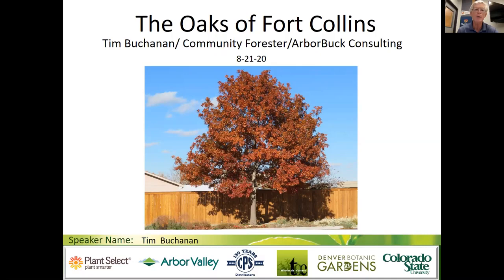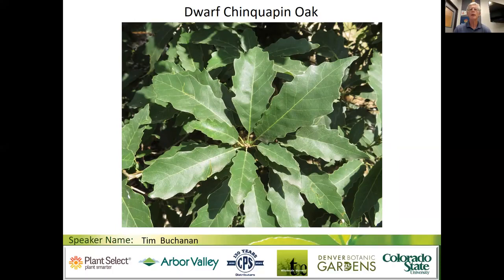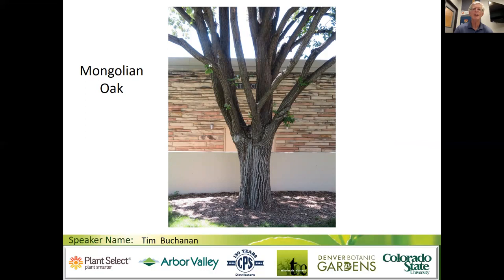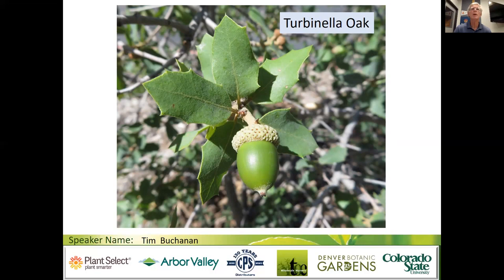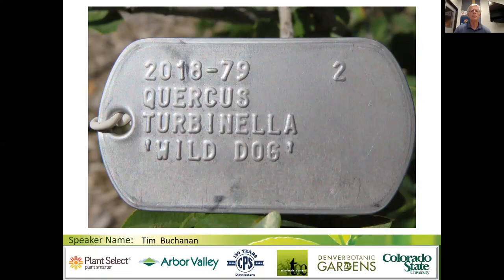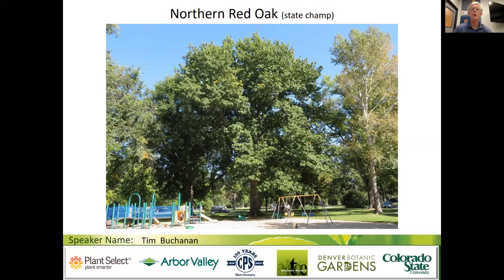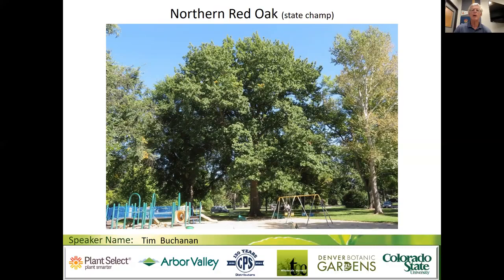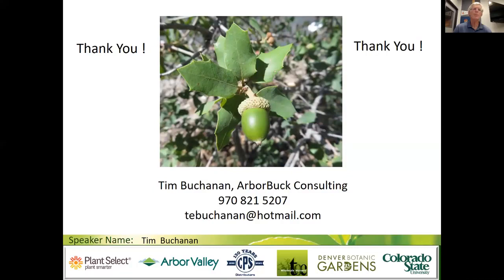Street Trees for the Future– Presented by Tim Buchanan, Retired City Forester of Fort Collins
PLAN IT FORWARD 2020- A landscape architect/designer symposium for cross-communication between different facets of the green industry in our region.

Tim Buchanan attended CSU, where he received a bachelor’s degree in horticulture and a master’s degree in forestry. Buchanan was hired as a crew chief for the Forestry Department in fall 1976 and retired in 2018. Tim loves trees especially oak trees.

Link below for plant list handout.